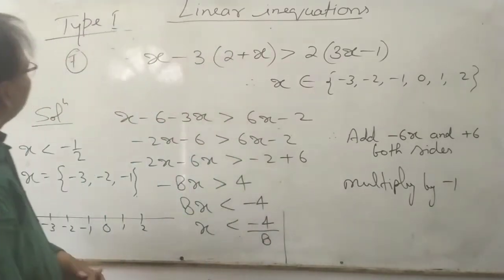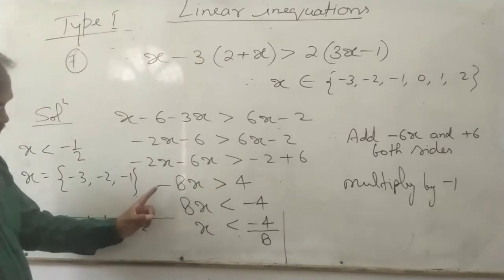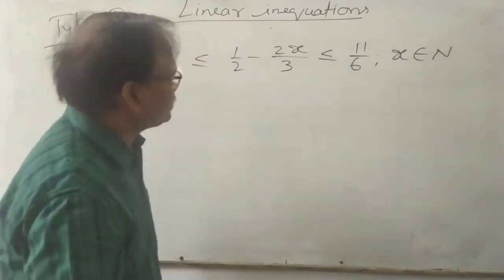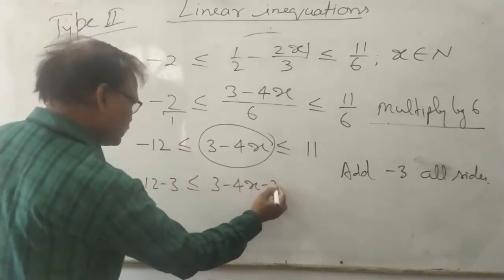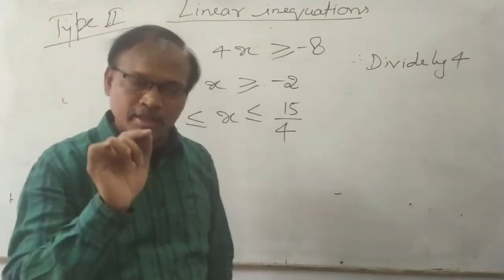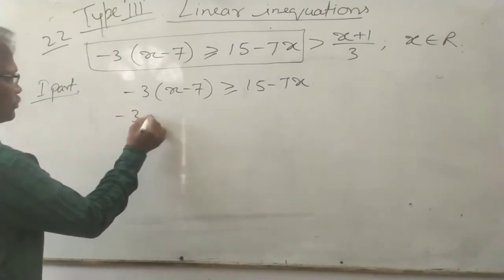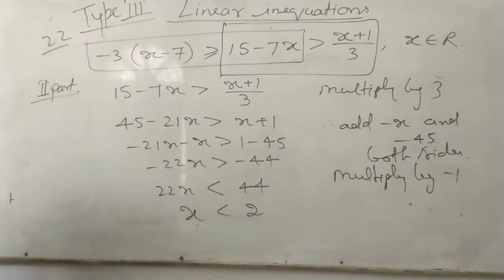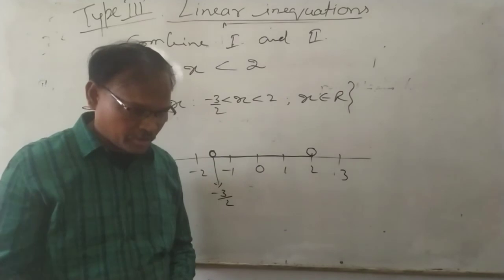LINEAR INEQUATION FOR CLASS 10 (QUESTIONS BASED ON TYPE 1, 2, & 3) -PART 2